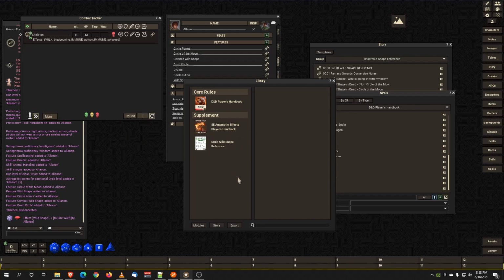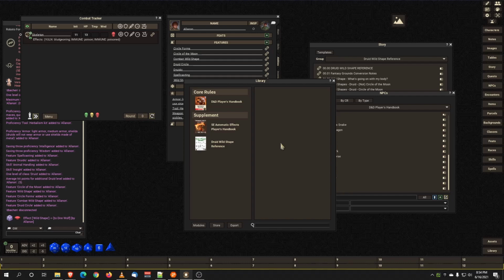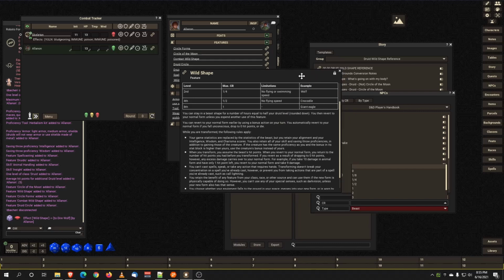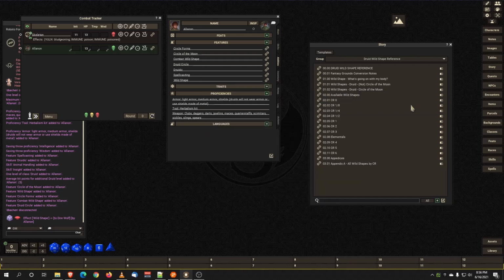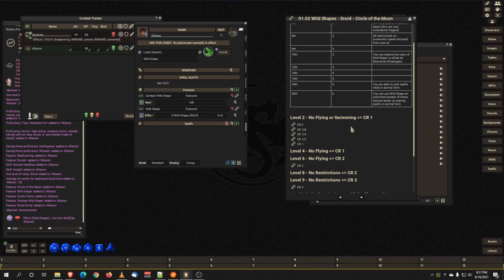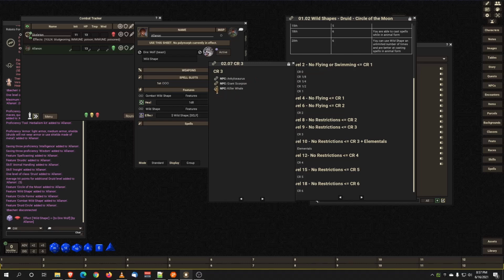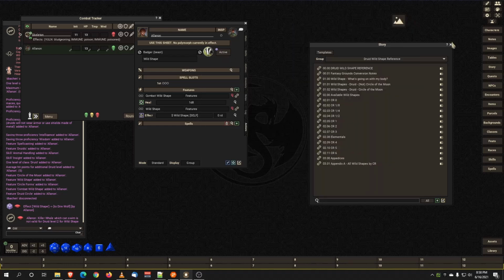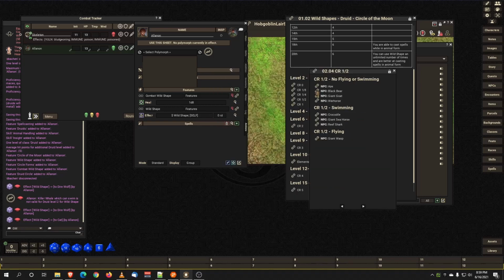Druid Wild Shapes - Quick Reference Guide (Fantasy Grounds)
## Druid Wild Shapes - Quick Reference Guide

Any campaign which has druids in it adds extra complexity for the DM to manage. That shouldn't keep you from using them or being scared to manage them. At the very least, you'll need creatures to represent the various animal forms that they can be shifted into. Druid Wild Shapes Quick Reference Guide provides those NPCs for you, as well as other reference material for general wild shape usage.

Although it is certainly possible to use the NPCs and reference material included in this reference guide without any extensions, it is highly recommended that you consider Polymorphism (created by SilentRuin) and 5e Automatic Effects - Player’s Handbook (created by Aridhro), which will just make the entire process seamless for you.

Using a combination of both extensions and this reference guide, you’ll have playable shape-shaping druids on your Fantasy Grounds Unity VTT within minutes!

The tokens are meant to get you started, but are easily replaced with your own assets or further customized for your individual campaigns.

Have questions about this product?